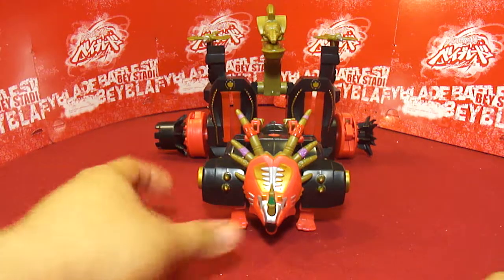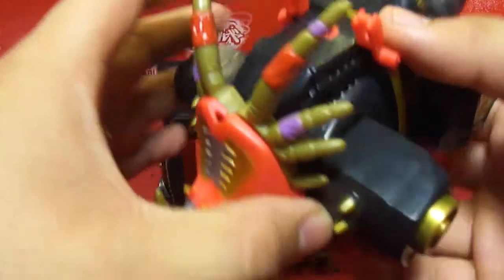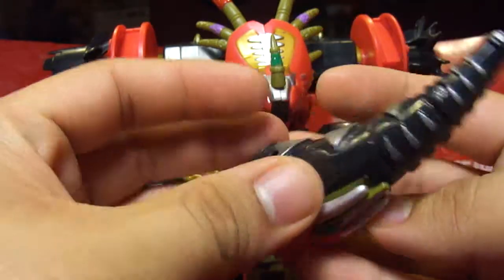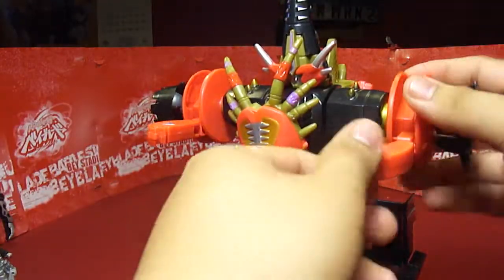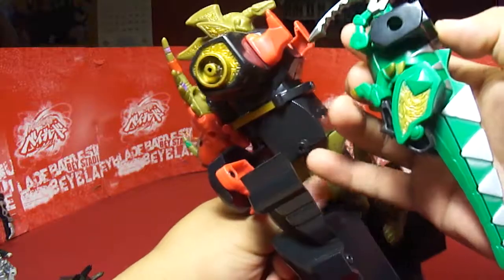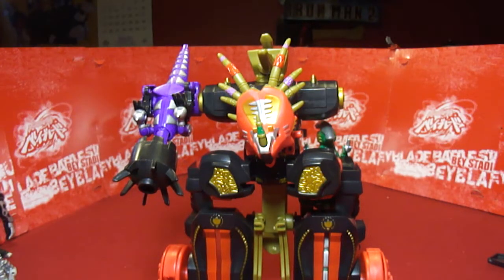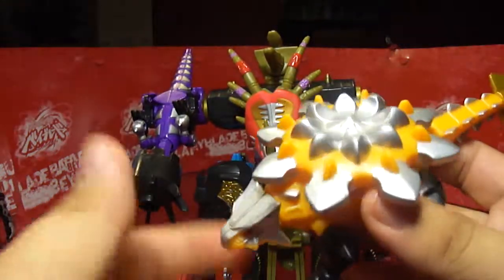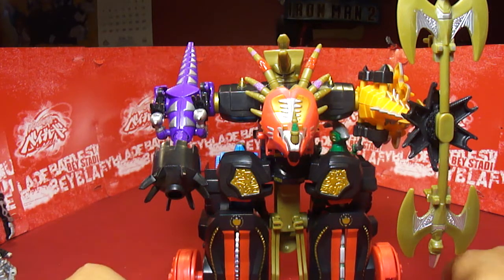bootleg#6 maxohja and maxryuuoh(triceramax megazord and mezodon megazord)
this bootleg has five dinosaurs and two different modes. It is kinda like an ultra megazord of some kind.